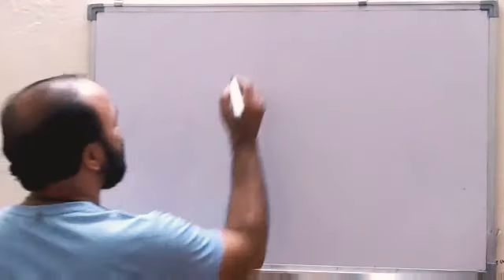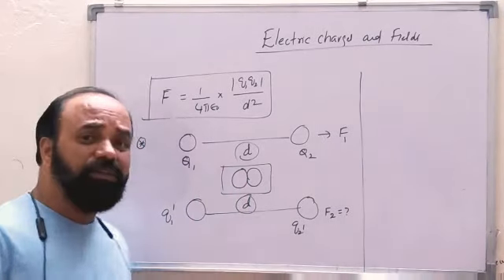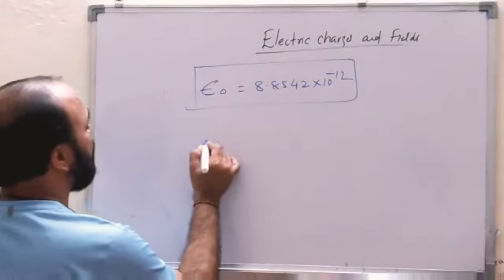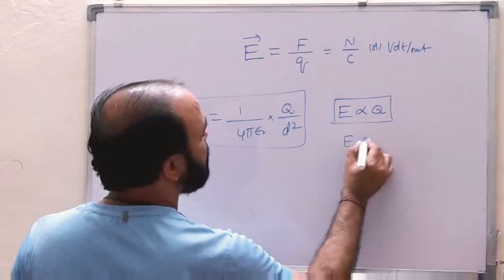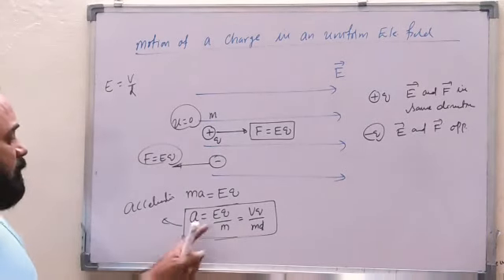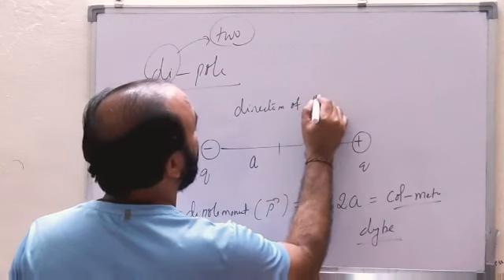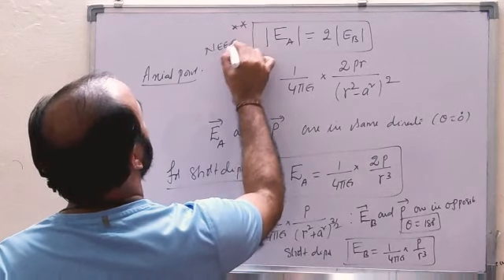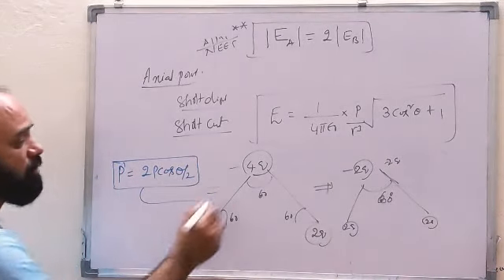K-CET 2021 PHYSICS SHORT CUTS ELECTRIC CHARGES AND FIELD.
AFTER WATCHING THIS VIDEO YOU WILL GET CONFIDENCE TO SOLVE PROBLEMS IN SHORT TIME.